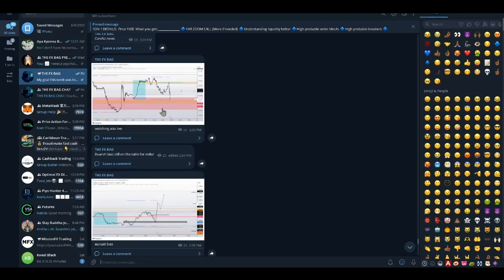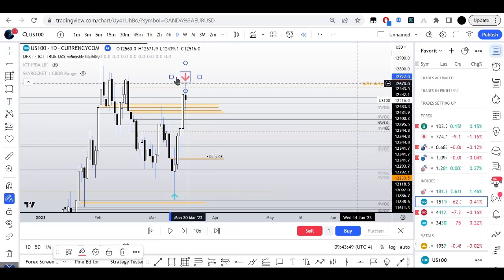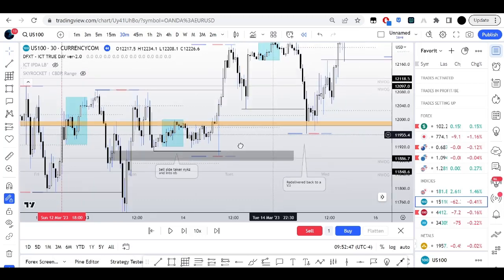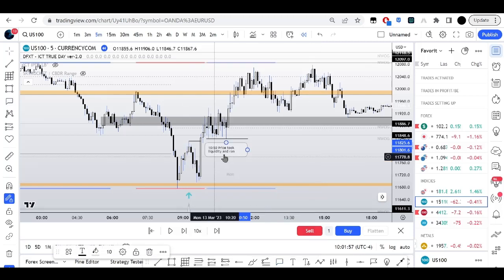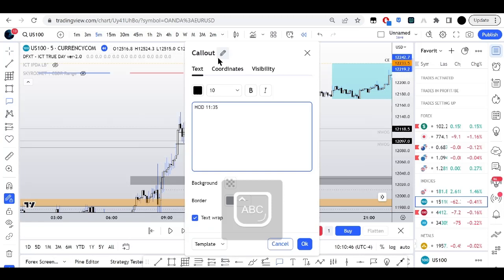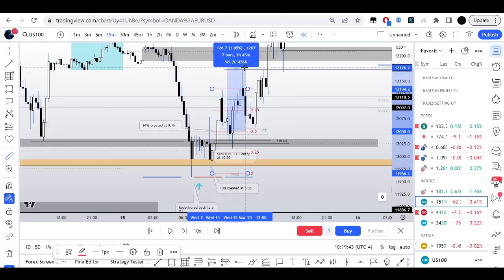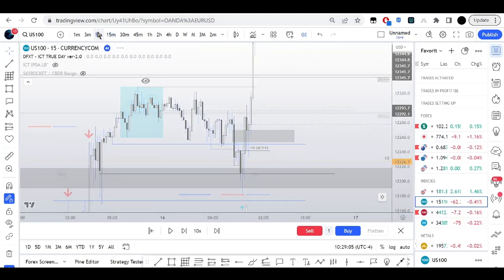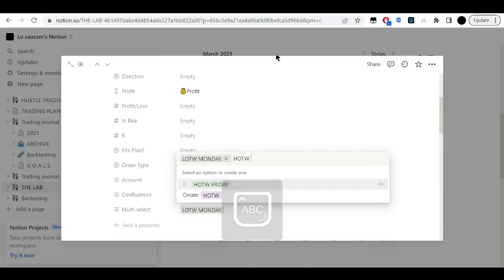HOW TO UNDERSTAND ICT CONCEPTS FASTER!!!